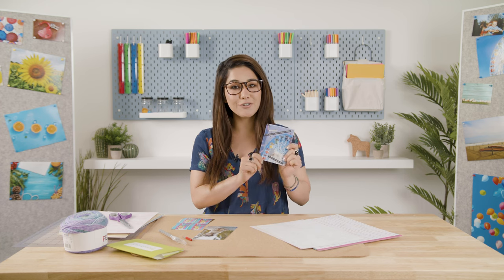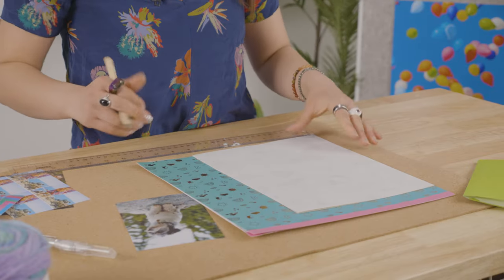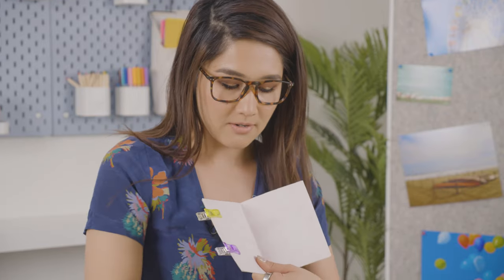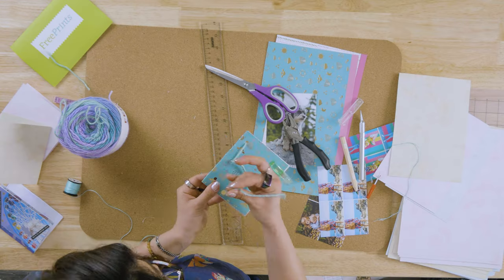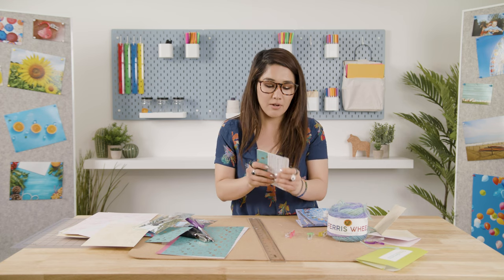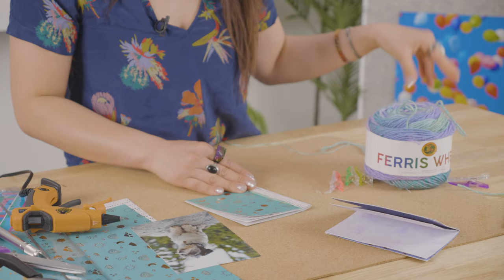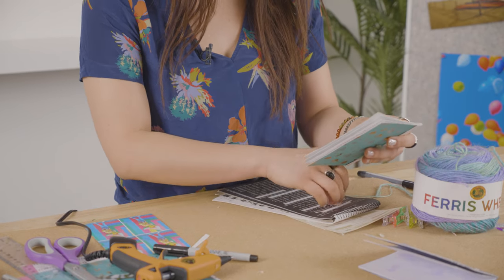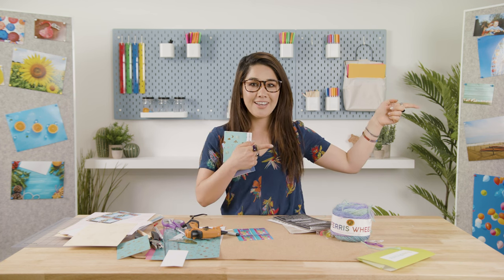DIY Stitched Photo Journal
What's more timeless than a photo journal? How about a journal that you made yourself! In this video, we'll show how to create your own one-of-a-kind keepsake!

Make sure you've got your memories printed out and ready to journal. Print your photos quickly, easily, and FREE with FreePrints.

📓 MORE DIY CRAFT PROJECTS

📋  TIMESTAMPS & STEPS

00:00 - Intro

00:18 - What You'll Need
- Stock Paper
- Photos
- Exacto Knife
- Scissors
- Glue Gun

00:41 - Step 1. Cut the Paper into Rectangles
- Cut the paper into your preferred size. We recommend 8x5 rectangles.
- While cutting, layer a couple of pieces of paper. It will save you time.

01:57 - Step 2. Fold the Paper Stack and Clip It
- Fold the paper in half so that it looks like a little book.
- On each side, as you open it up, clip in the papers using mini clips so that it stays in place.

02:31 - Step 3. Punch Holes in Spine
- Hole punch 3 holes - top middle, bottom.

02:56 - Step 4. Thread the Holes with Yarn
- Thread it through with a yarn. Tie a double-knot to secure.
- Cut off excess yarn.
- Remove the clips.

04:28 - Step 5. Add a Border
- Measure a piece of paper to use as your border.
- Using the Exacto knife, cut the strip.
- Using the glue gun, glue the border strip onto the journal.
- Hold it all together.

05:28 - Step 6. Decorate the Journal
- Glue some of your FreePrints photos right onto the photo journal.
- Put some stickers or some background as decoration.

06:38 - Step 7. Personalize it
- Add illustrations, outlines, or just doodle away!

📓 FREEPRINTS CREATOR SERIES

This video is part of our Creator Series, featuring creative experts teaching you how to use your photos in fun and unique ways.

FreePrints is the fastest, easiest, and most affordable way to print your photos from your phone, Facebook, Instagram, and more.

Order up to 1,000 FREE 4x6 prints right from your phone. Get them delivered to your door in just a few days – and all you pay is a small shipping charge. No subscriptions. No commitments. Just free prints!